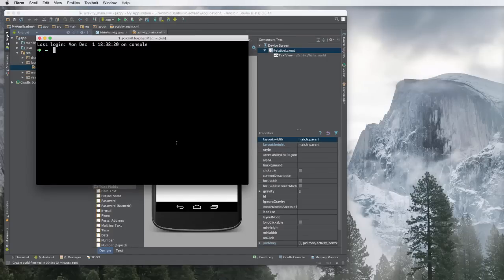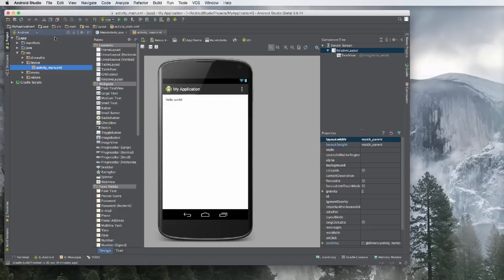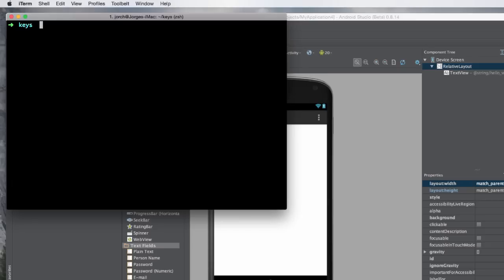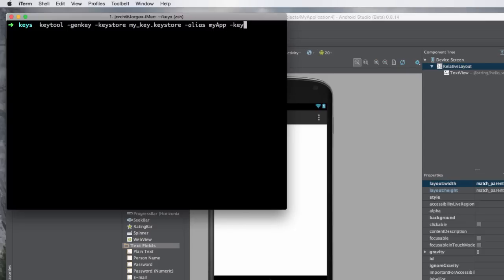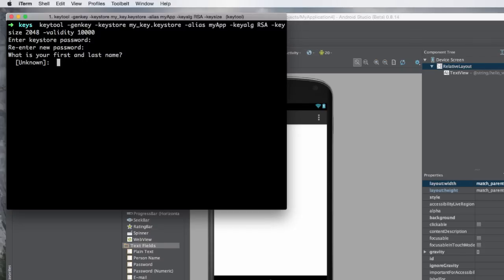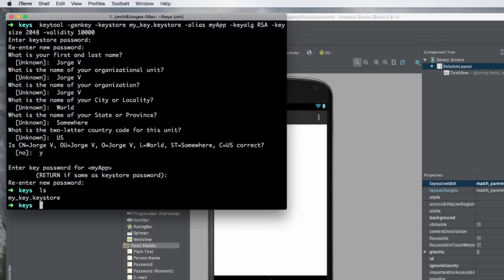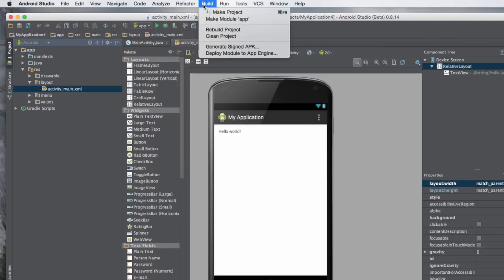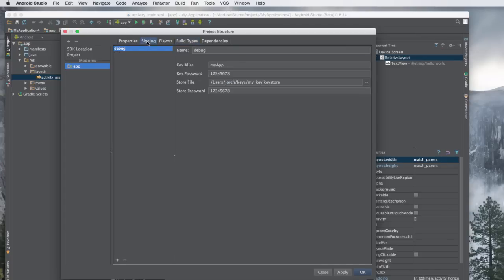How to create keystore to sign in Android apps via Keytool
In this tutorial we create a keystore using the java keytool that can be used to sign Android Applications. It's quite easy.